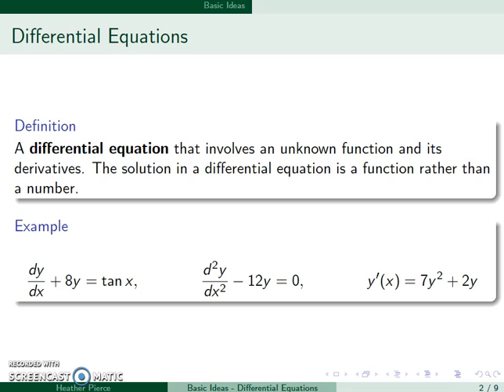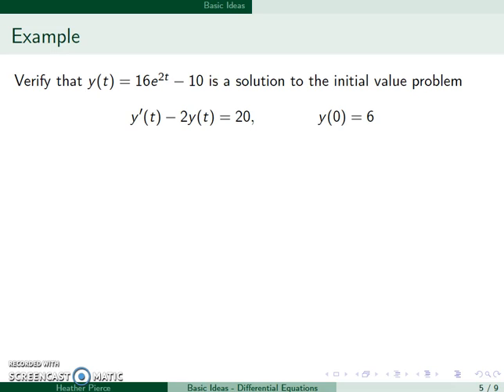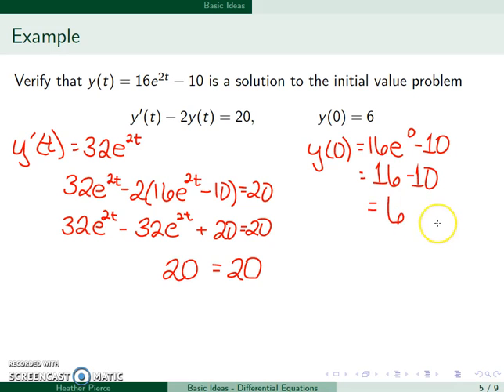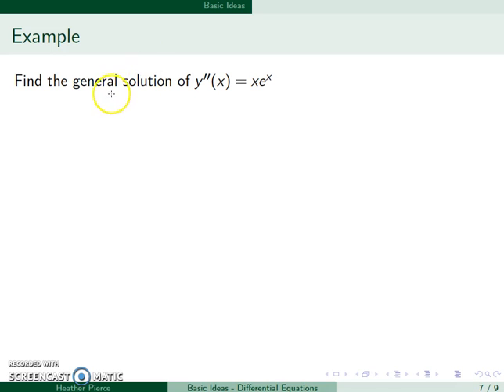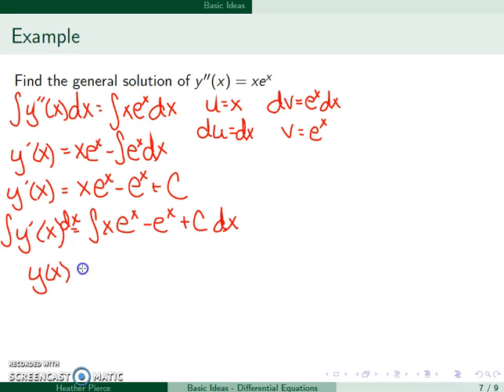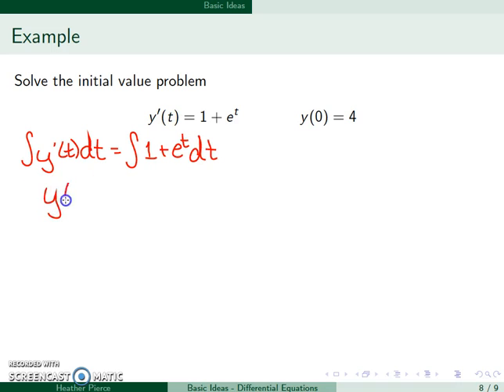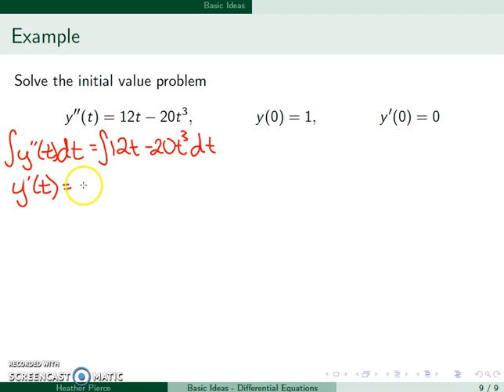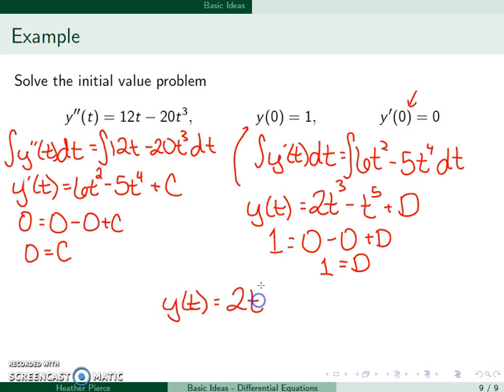Basic Ideas of Differential Equations